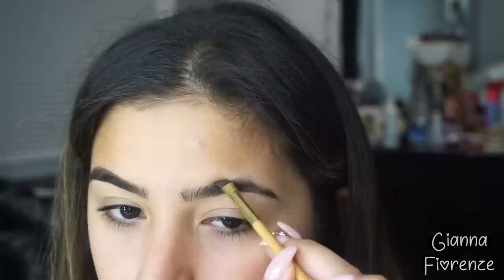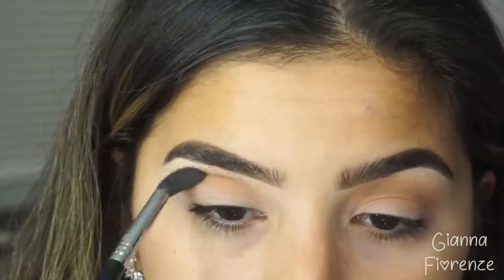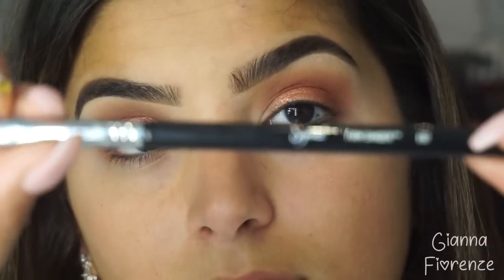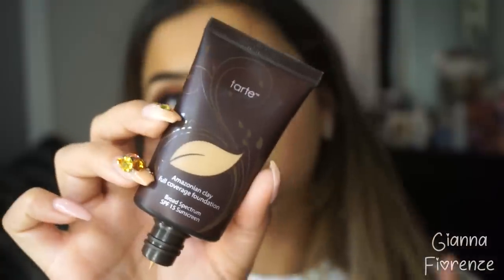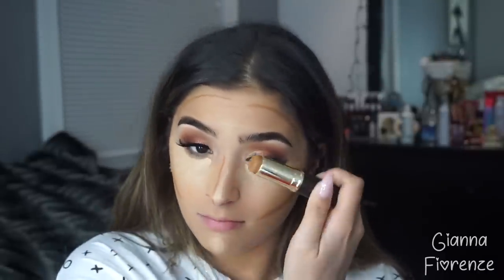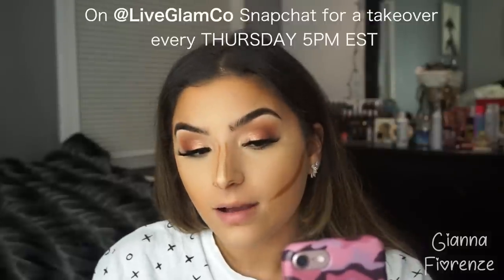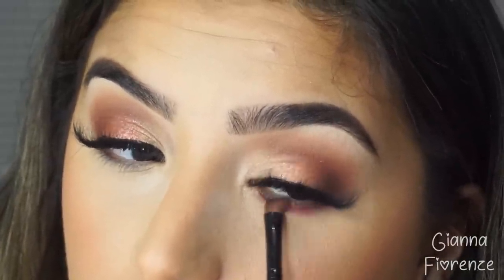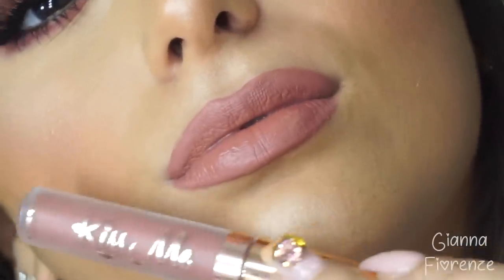Summer Heat || Huda Beauty Rose Gold Palette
I am wearing the style "BOUJEE."
Cruelty Free & Vegan

Products Used:
Anastasia Beverly Hills Dipbrow in Chocolate
ABH Clear Brow Gel
MAC Painterly Paint Pot
Huda Beauty Rose Gold Palette
tarte maneater mascara
tarte unicorn lights camera lashes mascara
Huda Beauty Waterproof Eyelash Glue
Sigma Tweezers
Smashbox Pore Minimizing Primer
tarte Amazonian Clay Full Coverage Foundation Tan Deep Sand
tarte Shape Tape Concealer in Medium
tarte clay stick foundation in Deep Honey
ABH Blush Trio in Berry Adore
Becca Cosmetics Sunlit Bronzer in Capri Coast
Smashbox x Casey Holmes Pearl Spotlight Palette
Kat Von D Lock it Setting Spray

Brushes Used:
Tarte Angled Brow Brush
Brushlove Flat Eyeliner Brush
Sigma E40
Morphe R39
Zoeva Buffer
Sigma 3DHD Blender
Sigma F10
Coastal Scents Small shader
Morphe M501